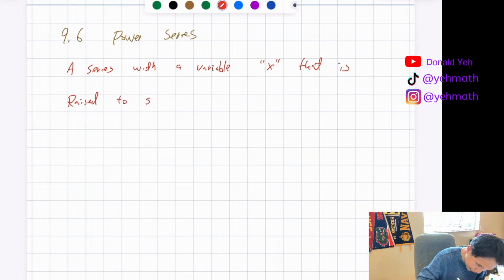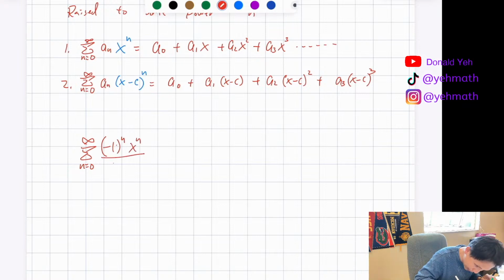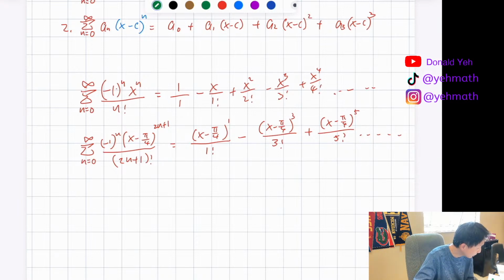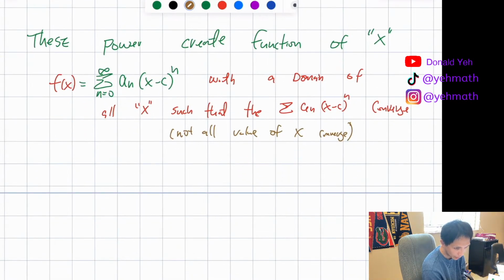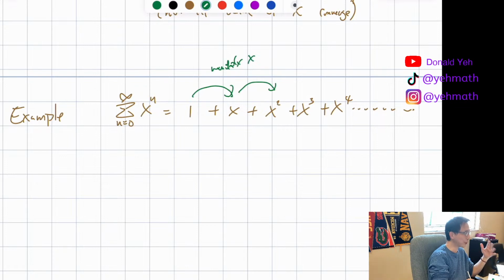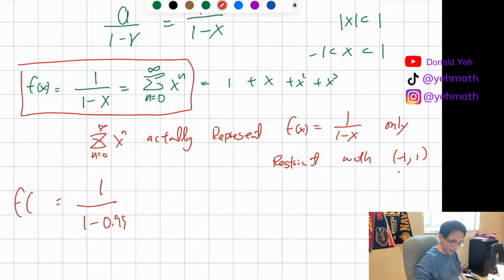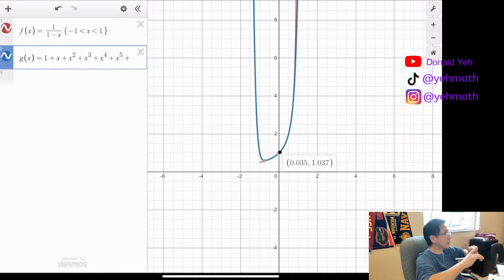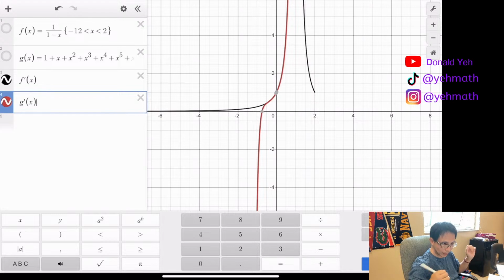AP Calculus BC Power series